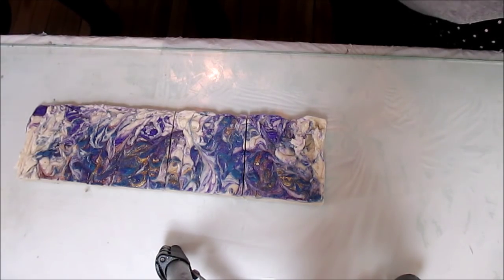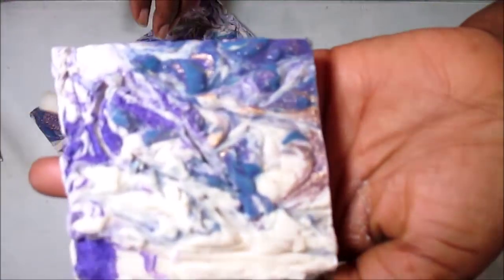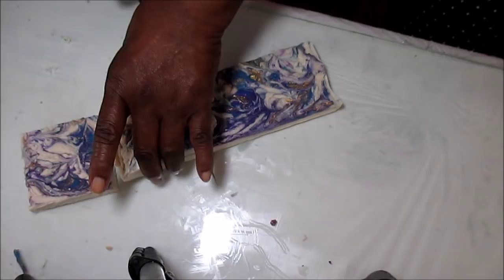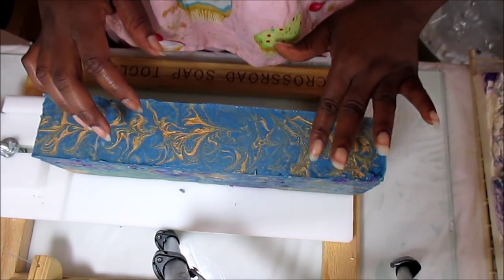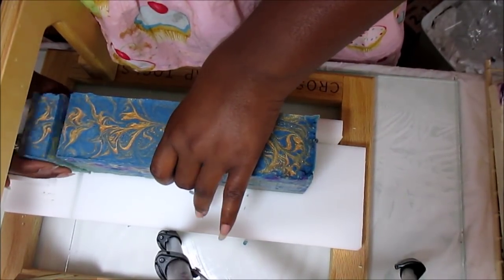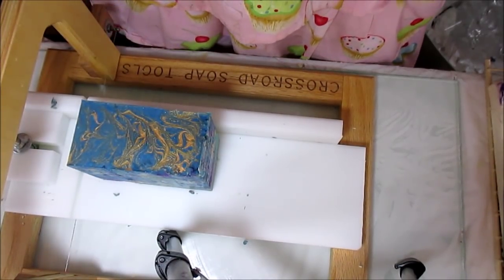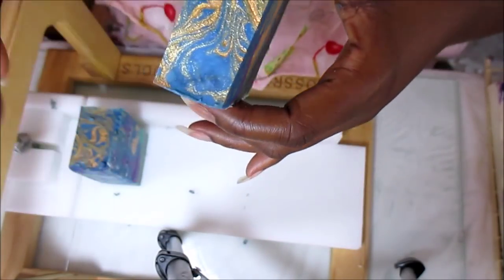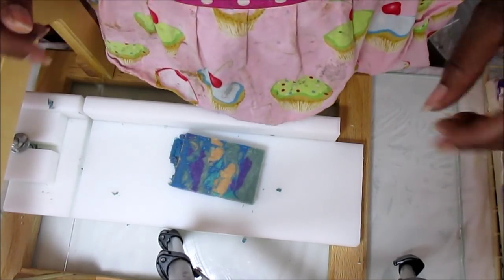Cutting Drawing A Peacock With Handmade Soap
Here's the end result of my drawing soap with a peacock! Don't ever stop being as awesome as you are! Hugs dear friends!!!